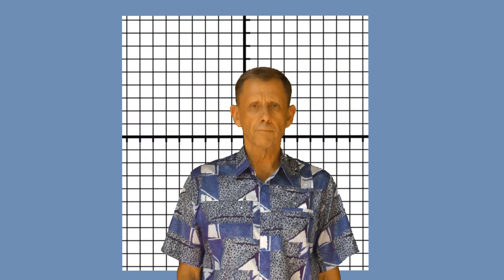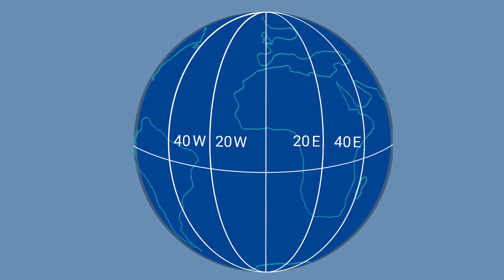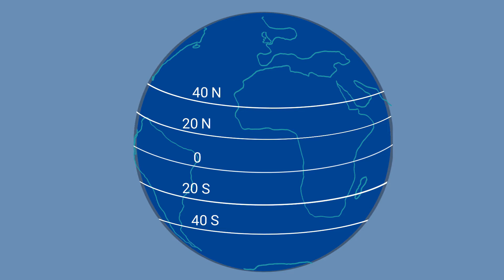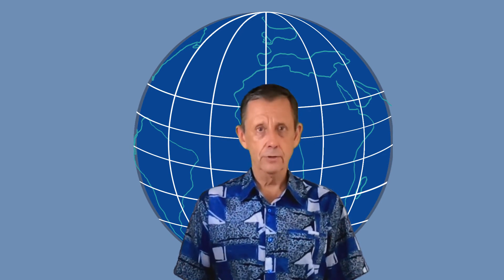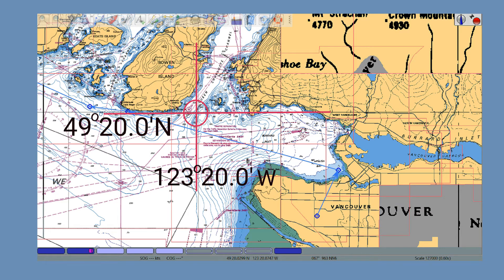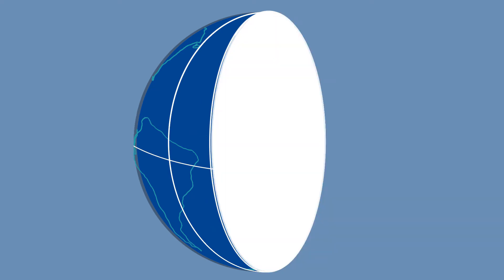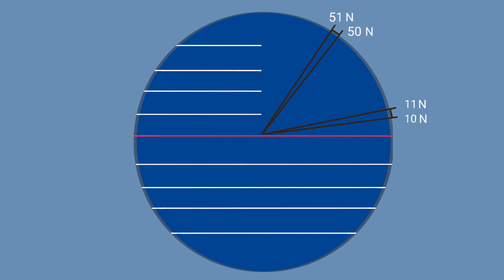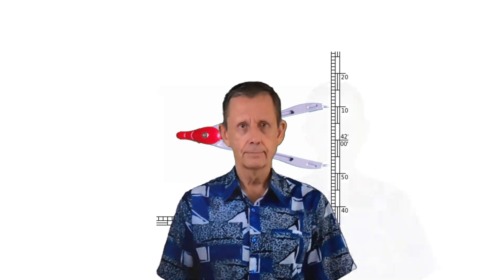Coastal Navigation Video 1: Understanding Latitude and Longitude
This is my 1st video on Coastal Navigation, and explains all about Latitude and Longitude. Also covered are the characteristics of lines of Latitude and Longitude, and how nautical miles are defined as a distance on the surface of the Earth.